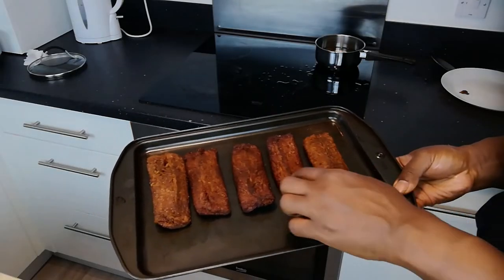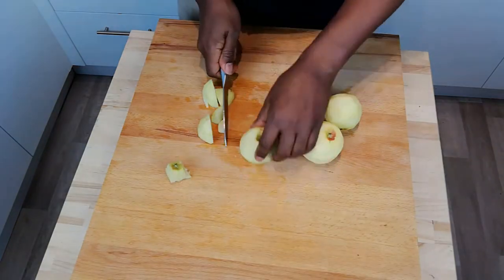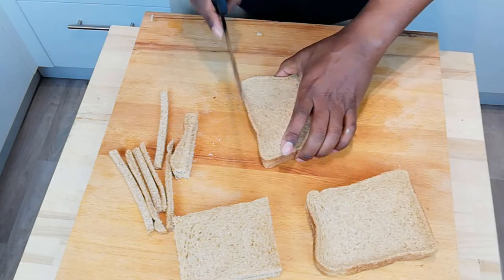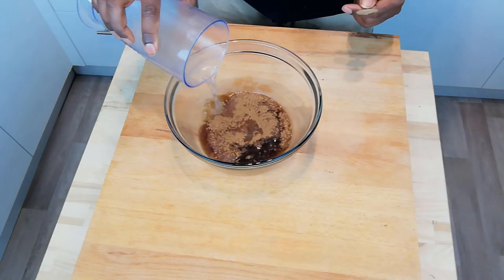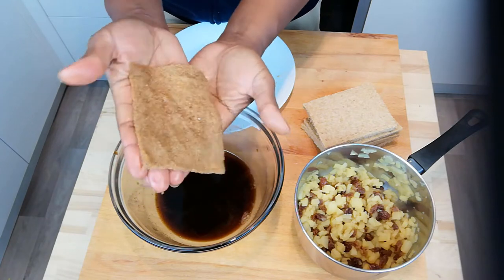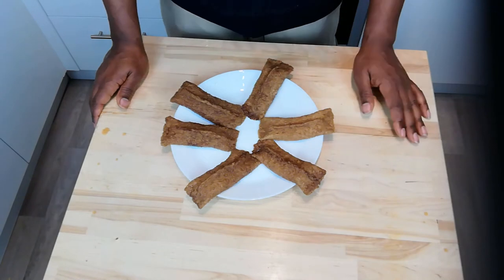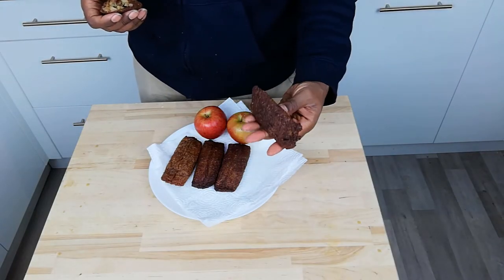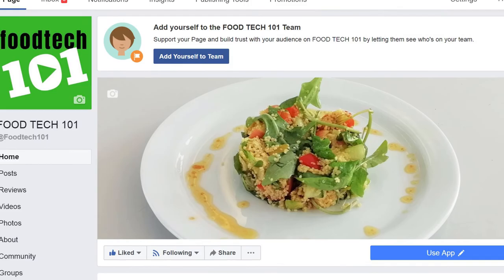Crispy Apple Cinnamon Parcels | FoodTech 101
A tasty dessert to make when you only have a few random ingredients in the fridge. But what would you call them? Help me out by coming up with a better name and I'll rename the dish in your honour.